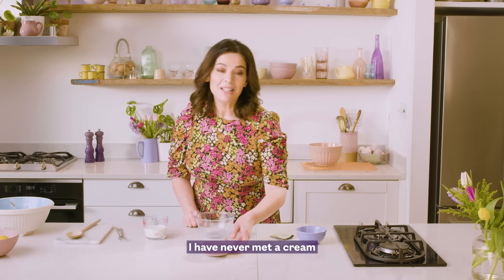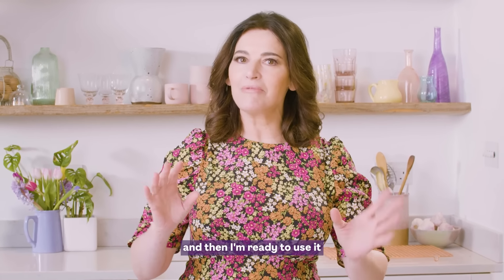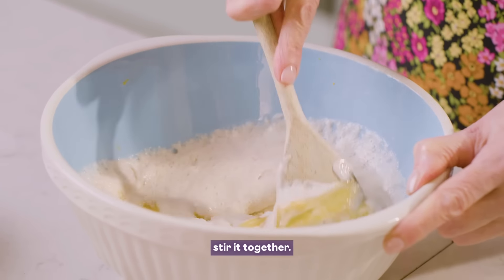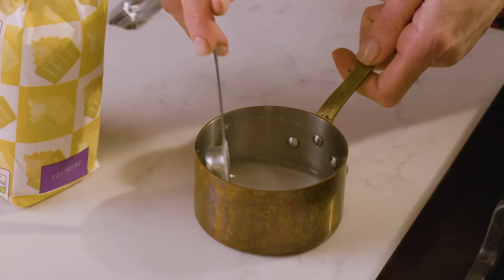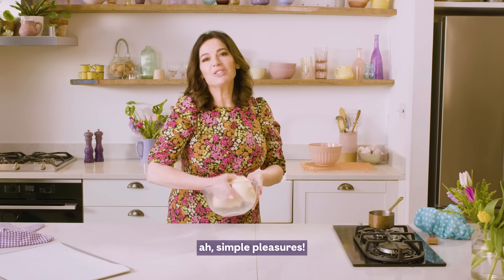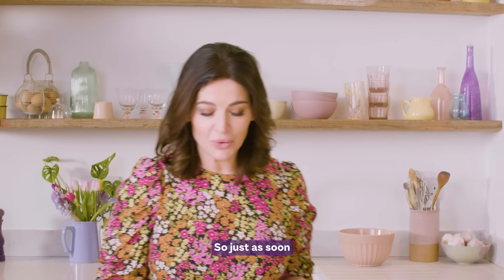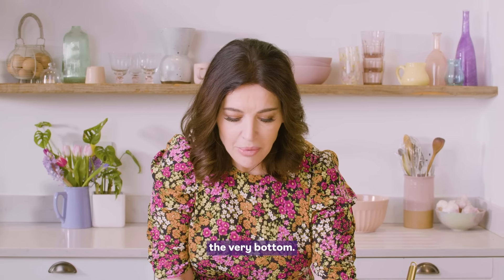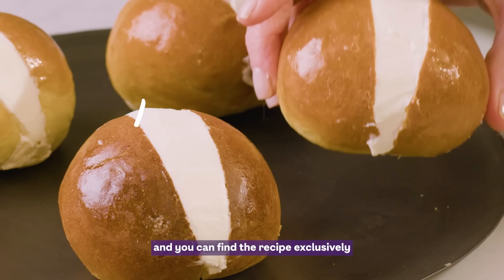Nigella's Maritozzi | Ocado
AD | "I’ve never met a cream bun I didn’t like, but maritozzi (pronounced, give or take, ‘marry tottsy’) are a particular favourite. They are a joy to the eye – bulging, glossy buns, filled with slightly sweetened whipped cream, forming a stripe down the middle – and even more of a joy to taste. These maritozzi are smaller than you might see at a bakery: enticing as those look, they are pretty much impossible to eat, and it’s hard to keep the balance of bun and cream. These babies, I feel, get it just right! My method is reassuringly low effort: as far as kneading is concerned, all that’s required is three 10-second kneads at 10-minute intervals. Even if you’ve never baked with yeast before, you’ll find this all a breeze."